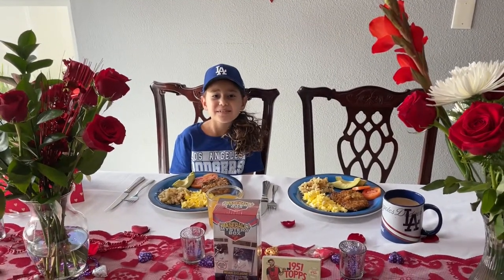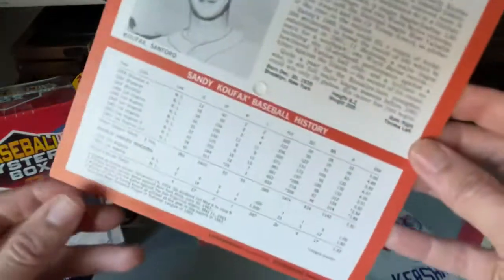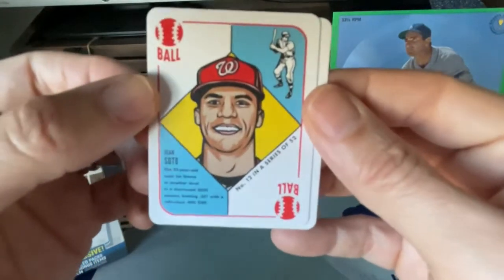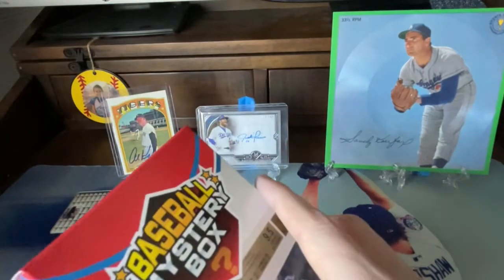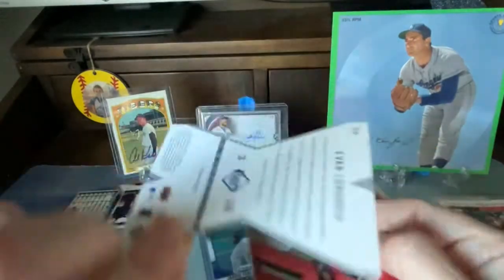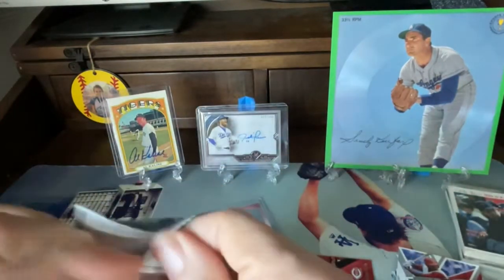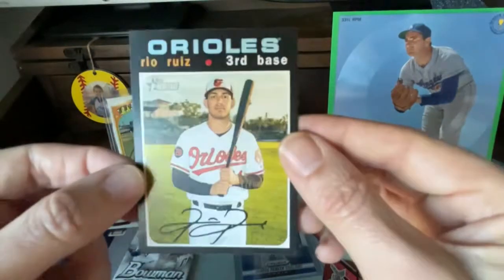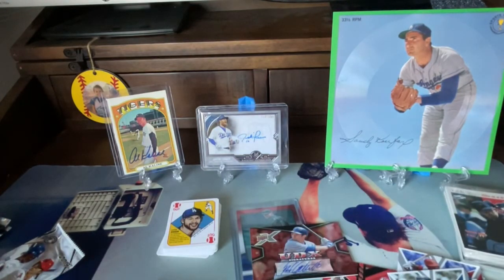1951 Topps by Blake Jamieson and Baseball Mystery Box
Happy Valentines Day! Opening up some 1951 Topps by Blake Jamieson and Baseball Mystery Box.